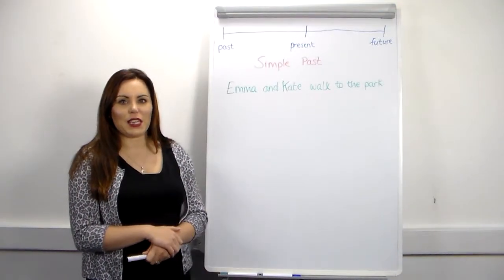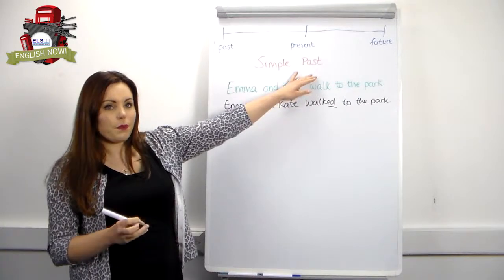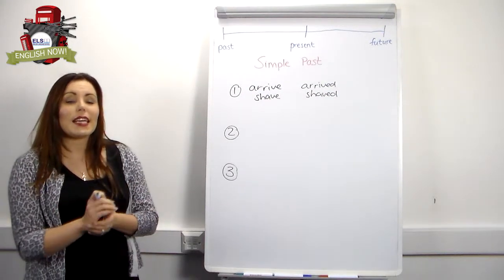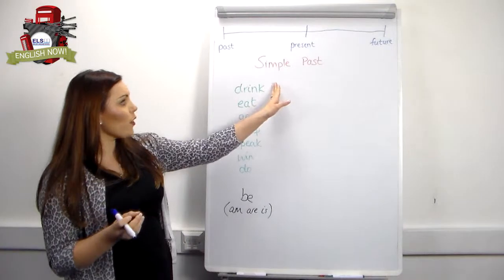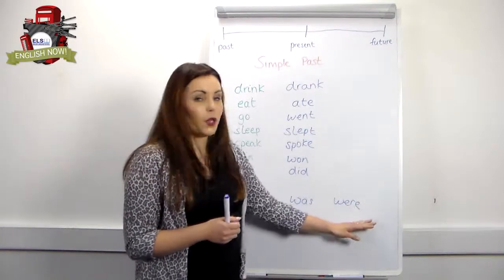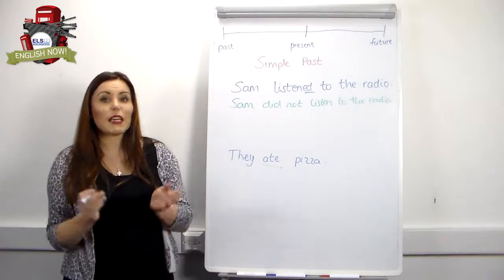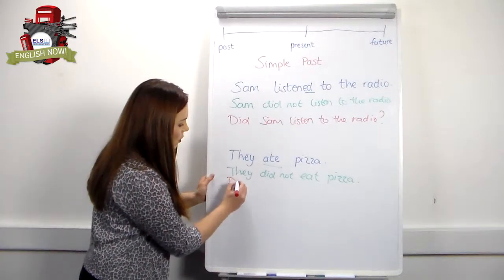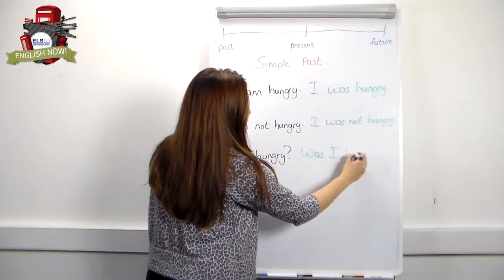Learn English - Simple Past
Hi everyone :). In this video, we are going to learn how to use simple past tense. We will learn how to use it with everyday examples.

for all the quizzes.